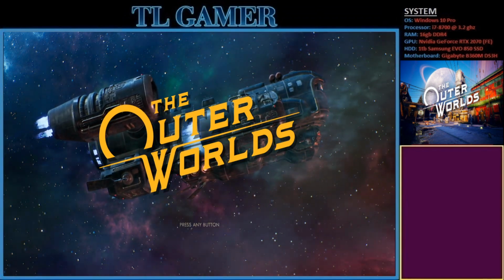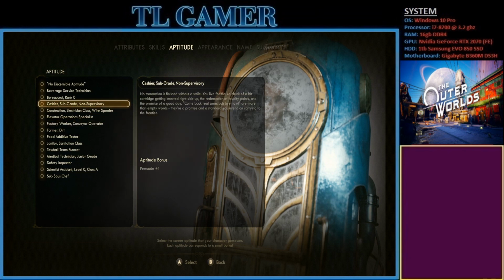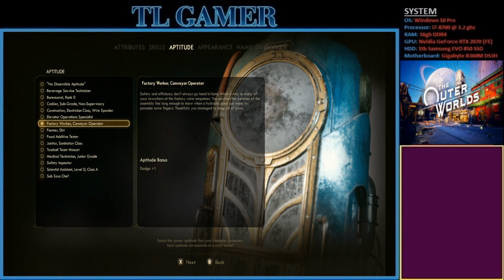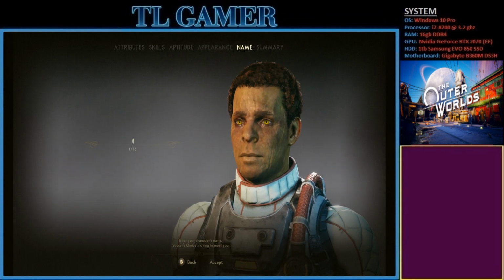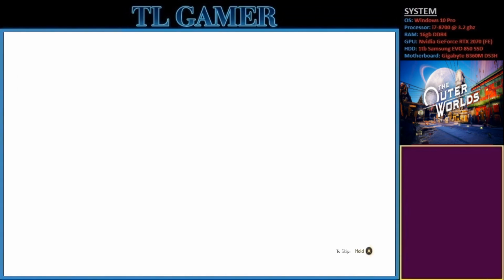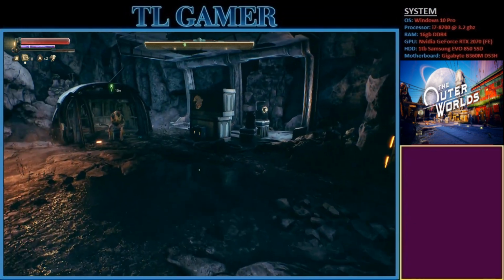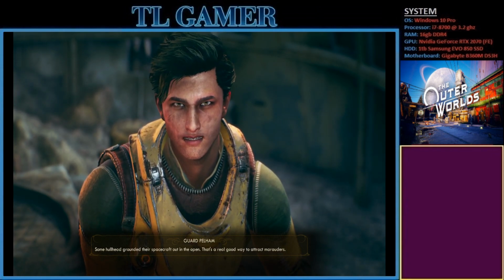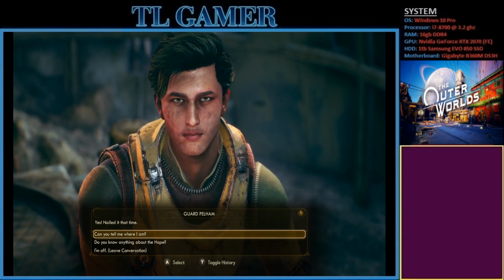Outer Worlds - What Happens If A Non Gamer Plays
This video shows exactly what happens to a person who doesn't play games.